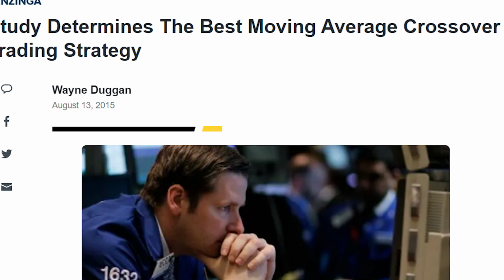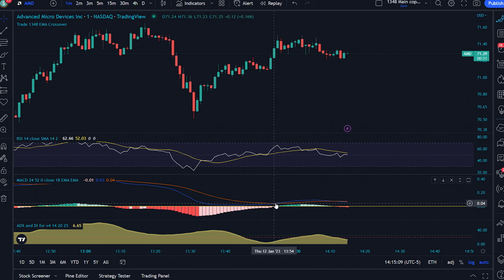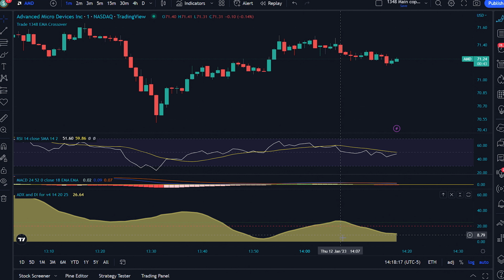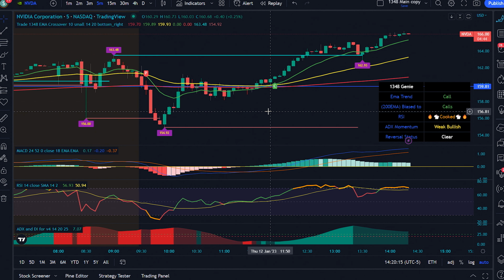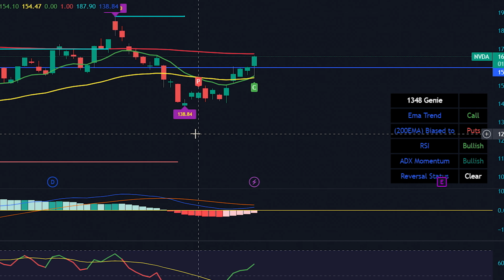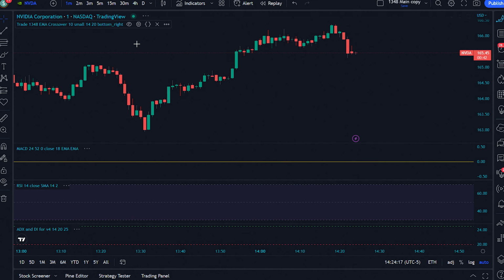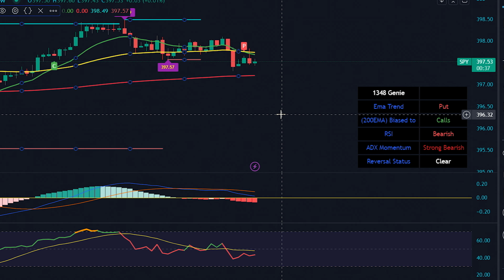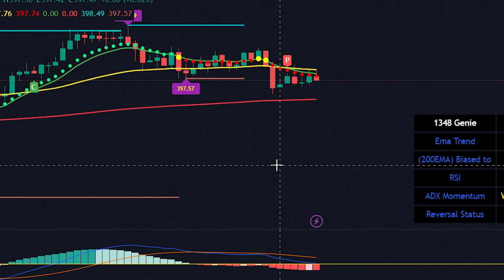Best TradingView Indicator & Strategy With AI Stock Alerts For 2023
We go over in real time "MARKET LIVE" the best tradingview indicator , for those who are looking for strategies that will help them master options trading, day trading, crypto trading & more! Learn the best tradingview indicators for trading forex, stocks, swing trading, that provide real time signals no matter what trading time frame you are ON!

Follow Us Or Else Dinosaurs will face Extinction!